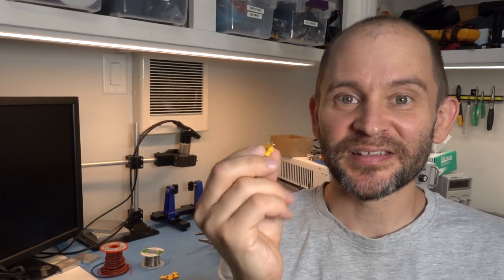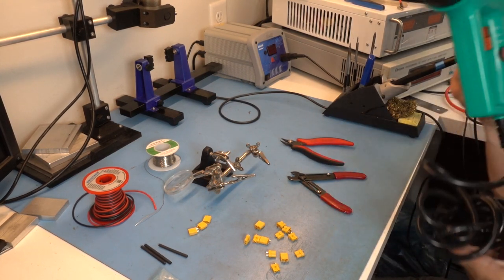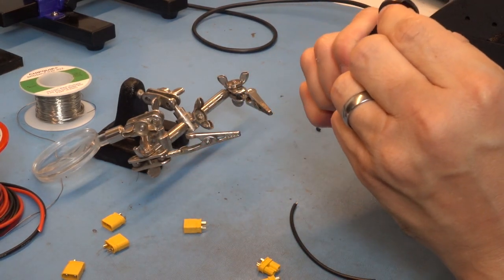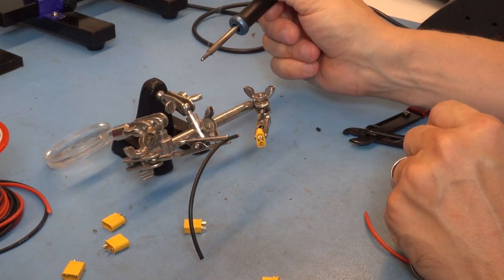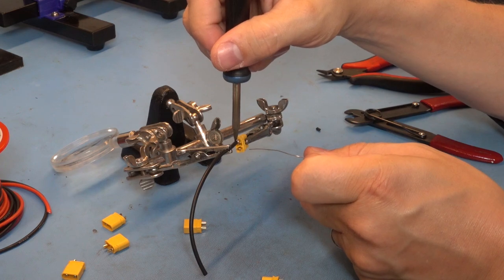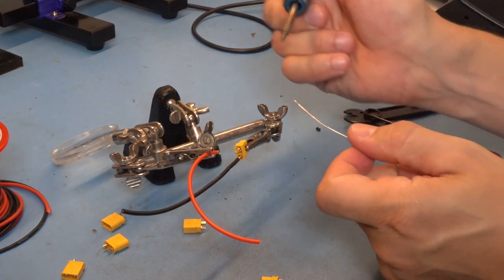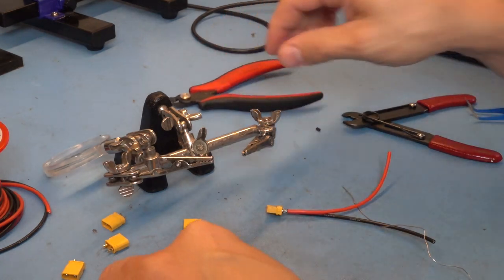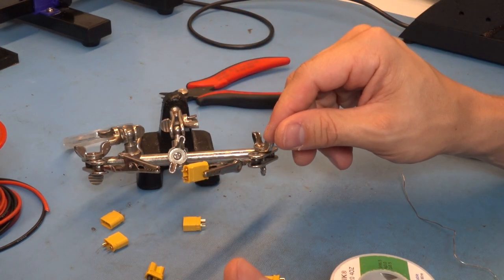How to build custom XT30 cables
Here's how to solder an XT30 connector to build a custom cable for an mjbots moteus controller.